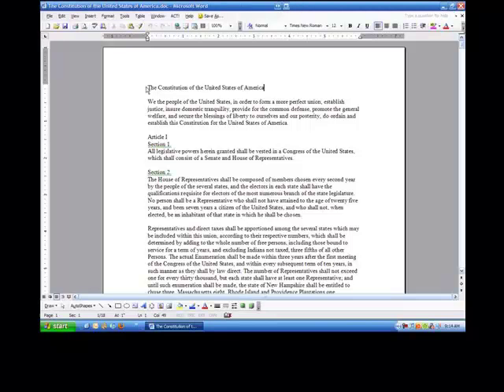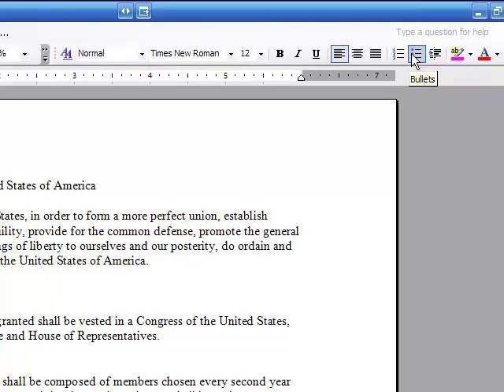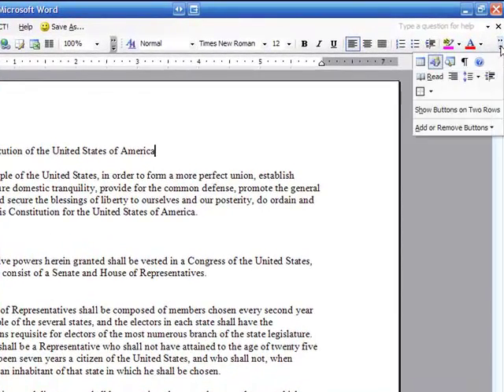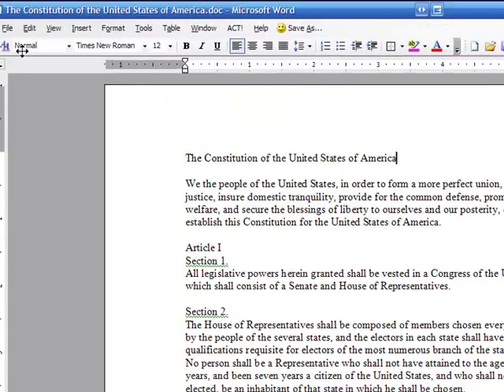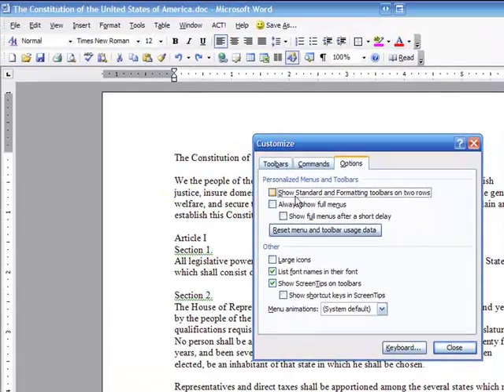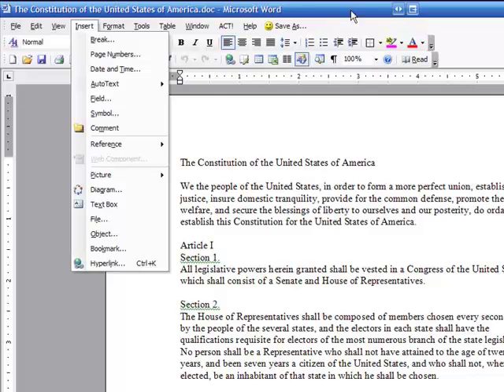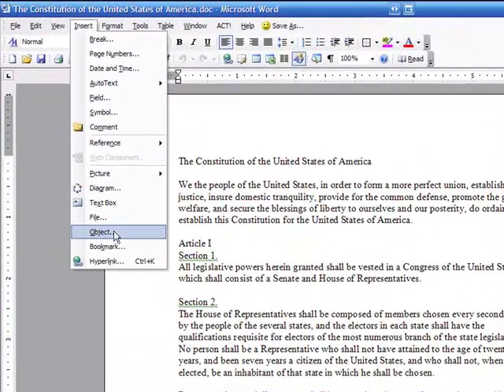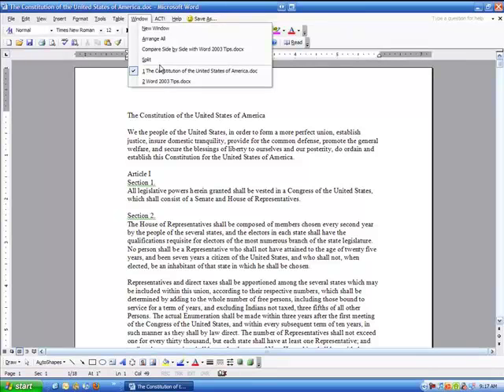Microsoft Word 2003 Tips and Tricks Tip 15: Toolbar Options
for more than 60 hours of Free Computer Training